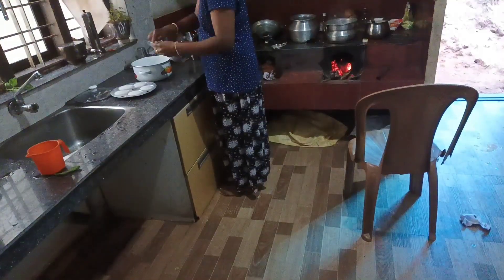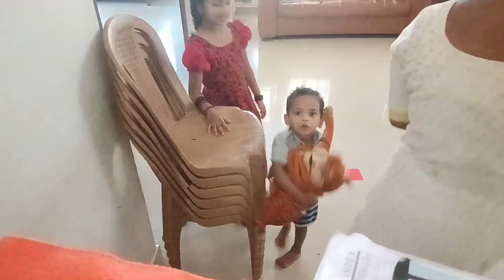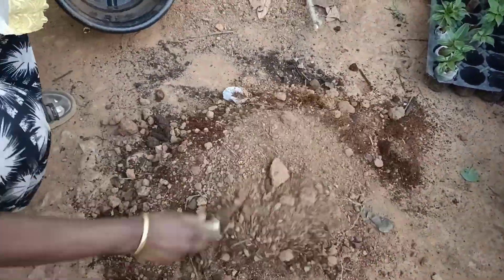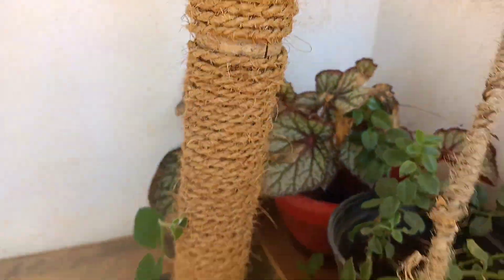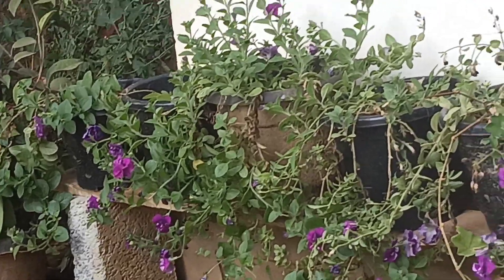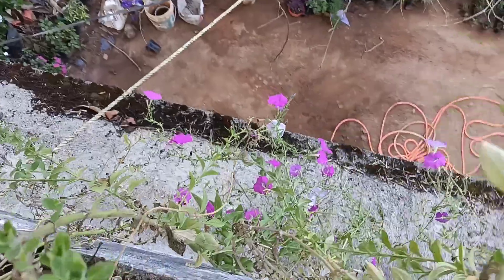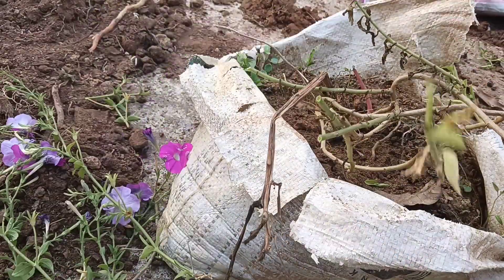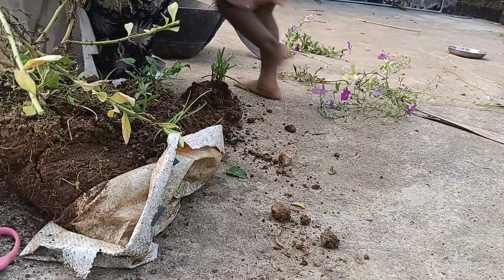Sunday ചെടിനടലും കുറച്ചു വിശേഷങ്ങളും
ഹായ് ഫ്രണ്ട്സ് ഇന്നത്തെ വീഡിയോയില് നമ്മള് കുറച്ച് ചെടി നടലു പരിപാടിയും ഒക്കെയാണ്
കാണിക്കുന്നത്
വീഡിയോ ഇഷ്ടമായാൽ ലൈക് ചെയ്യാനും സബ്സ്ക്രൈബ് ചെയ്യാനും മറക്കരുത്